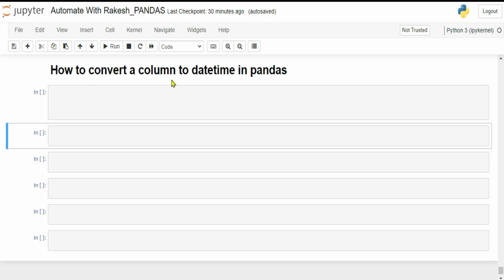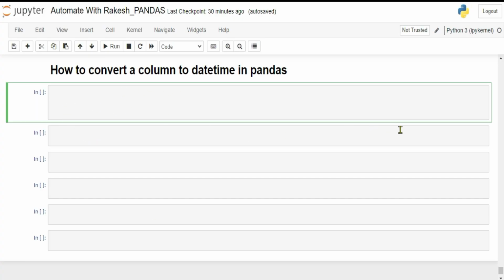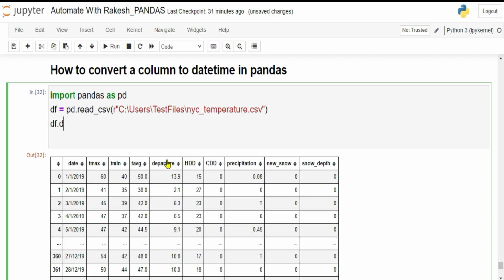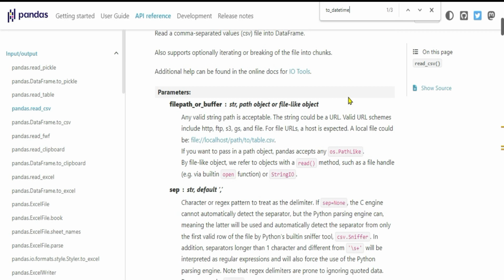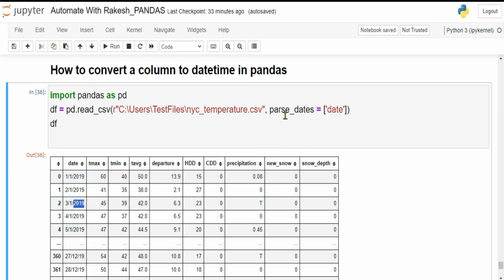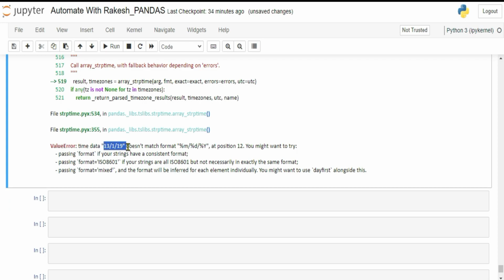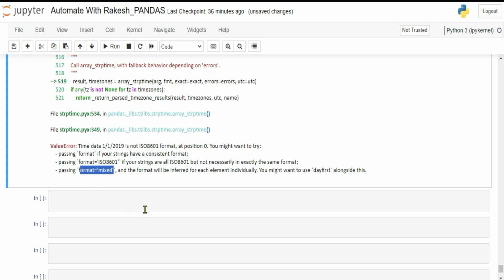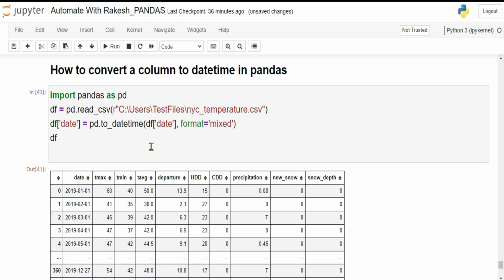How to Convert a Column to Datetime in Pandas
In this video, you will learn how to efficiently convert a column to a datetime format in Pandas. Explore the essential techniques for transforming date and time data, allowing you to effectively work with temporal information in your data analysis projects. Simplify your datetime conversions and enhance your Pandas skills with this comprehensive tutorial.

Get Answers to:
How do I convert a pandas column to datetime?